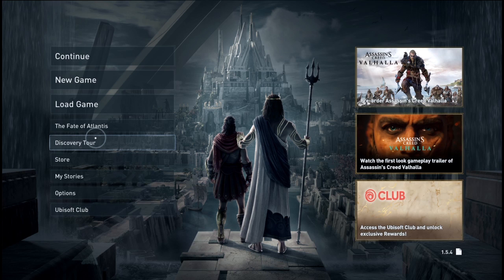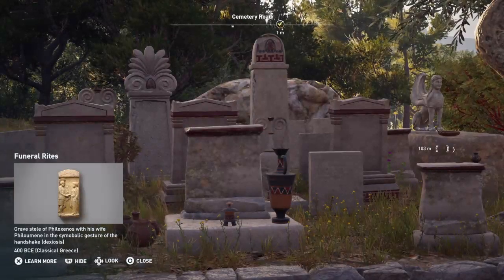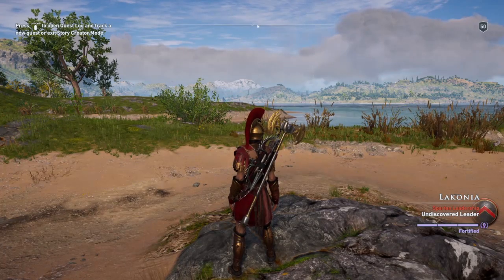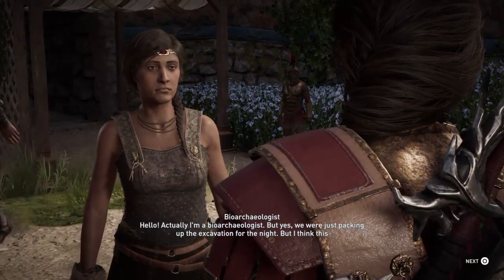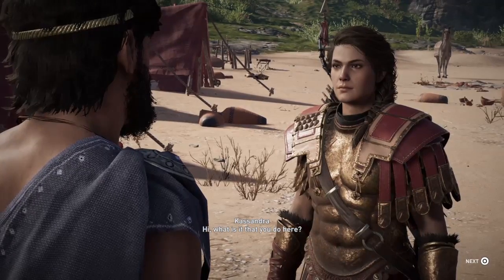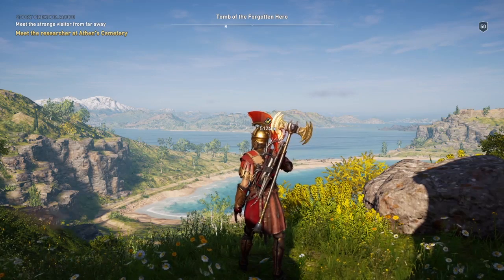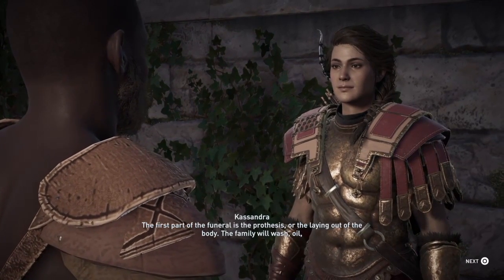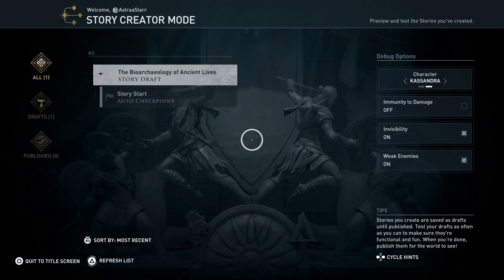Tisa Loewen - Assassins Creed Odyssey Gameplay pt1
Assassin's Creed Odyssey Story Creator Mode allows you to make custom missions for others to play. Join me, a bioarchaeologist, on a mission discussing burial practices in the Mediterranean ~500 BCE. We'll talk about using the Story Creator & educational features of AC games.